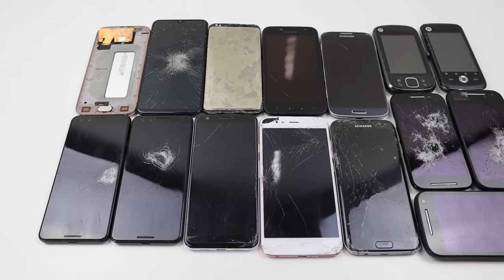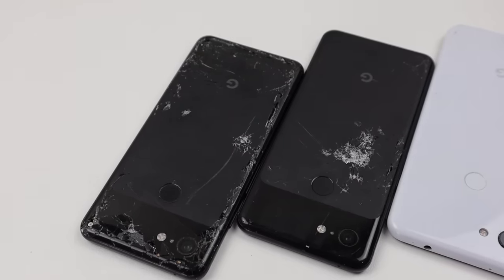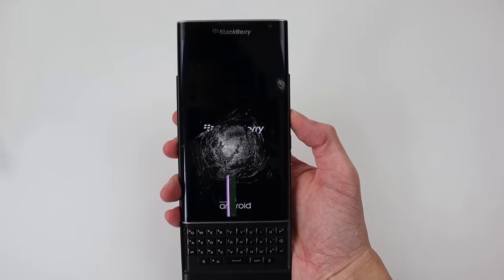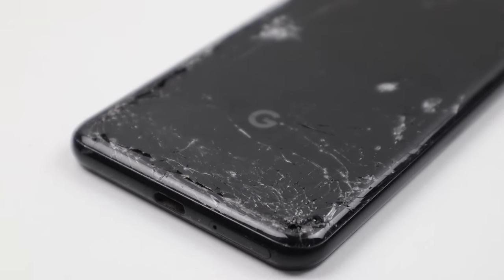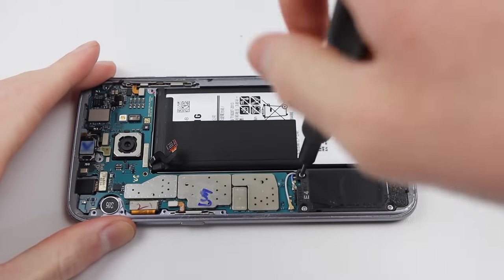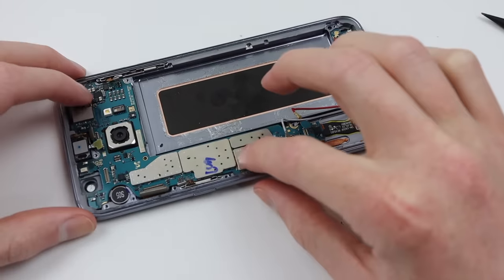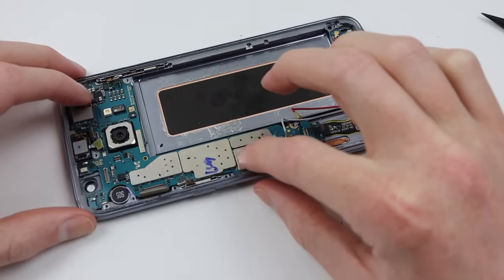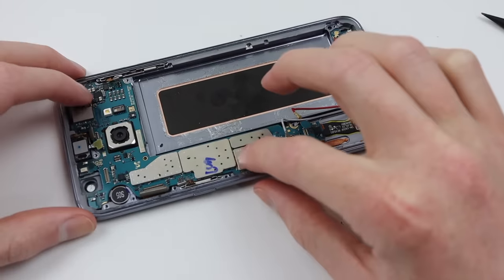Huge "Parts only" Phone LOT - What can I fix!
Socials